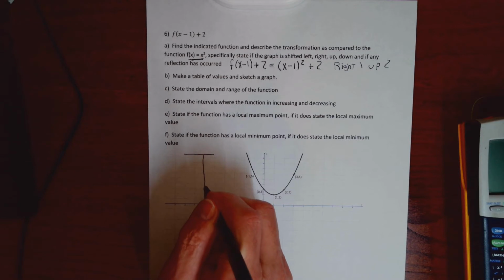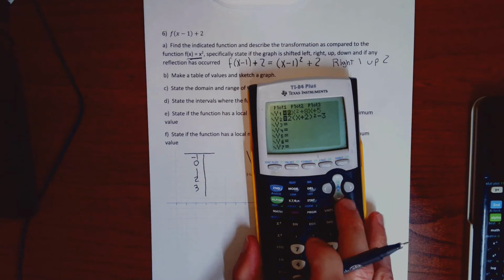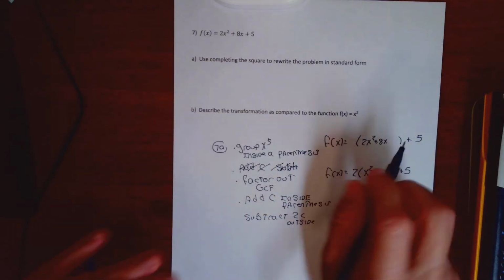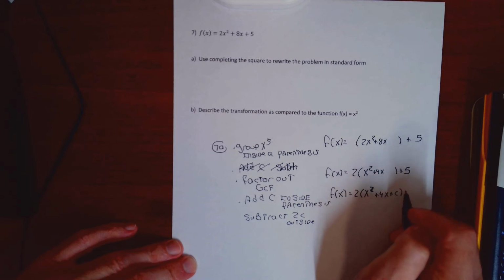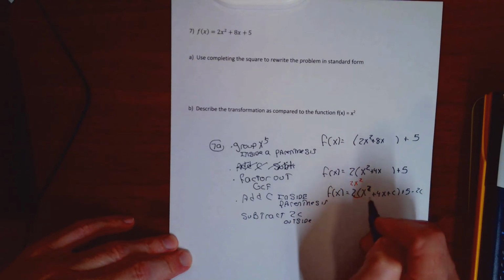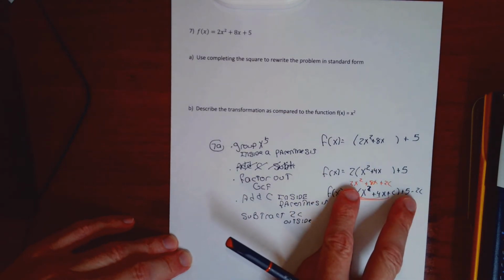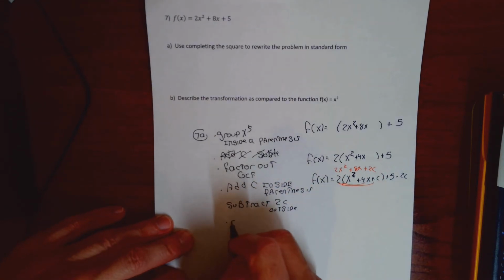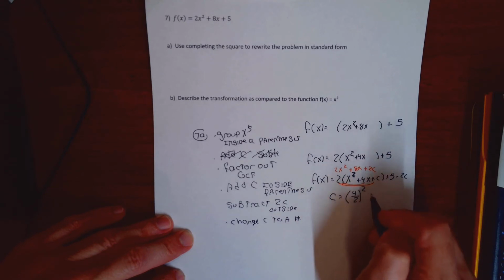Chapter 4 Practice test part 2 of 2